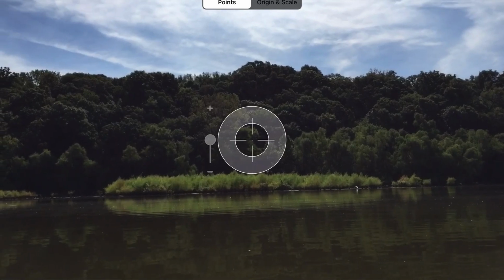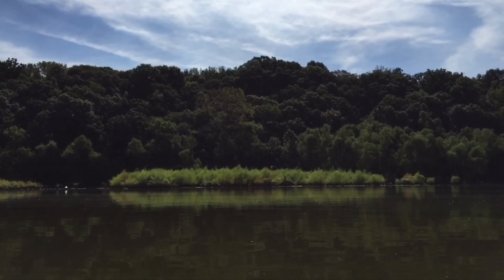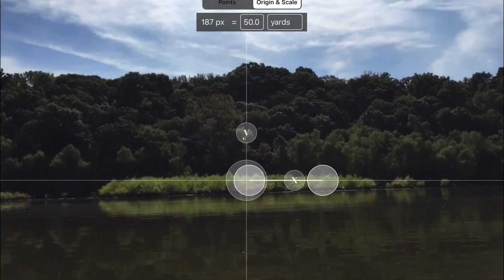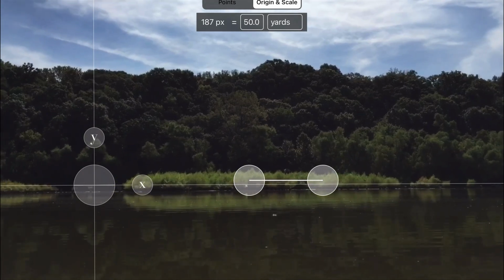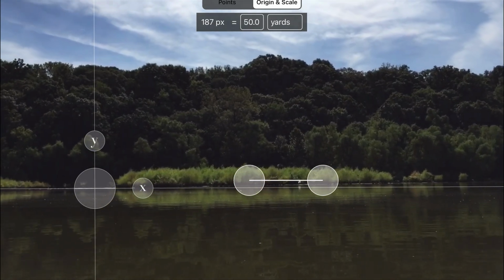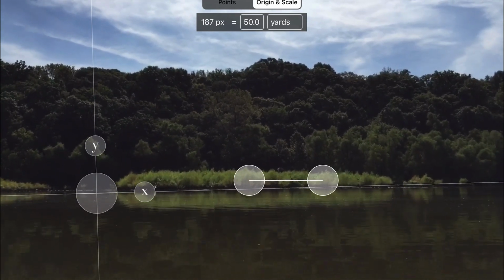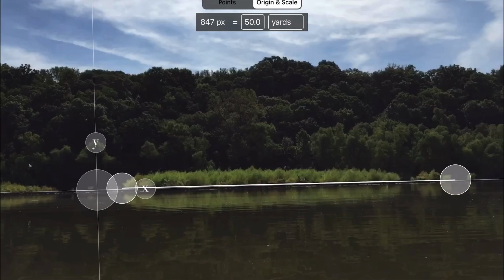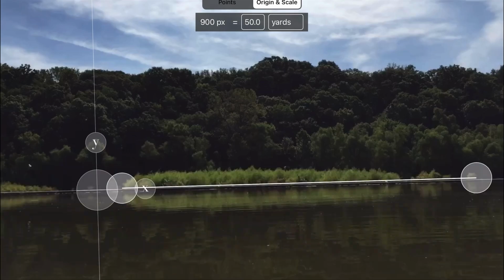Origin & Scale with Bird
This video shows setting the origin and scale in Video Physics using a video of a bird flying from the right to the left of the screen.